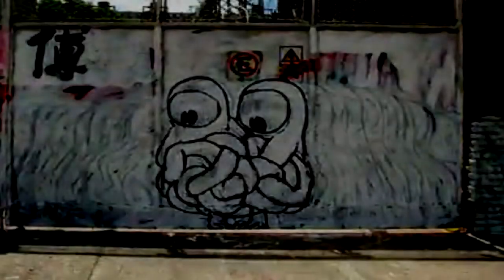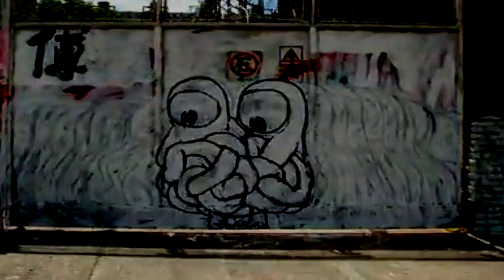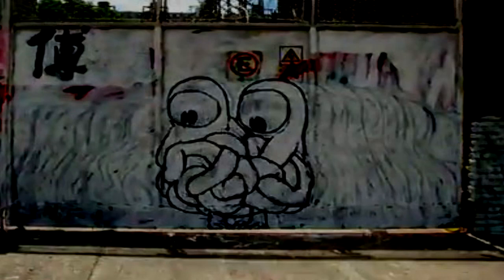SCP-1446 "Metaphysical Graffiti" [SCP Wikidot]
Beyond the brick wall.

Article by "Vendor Xeno".